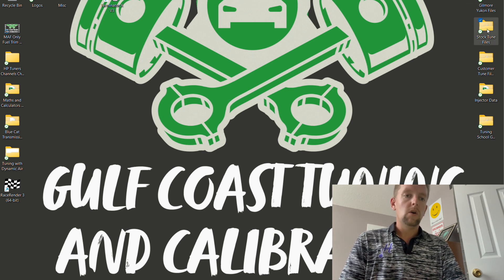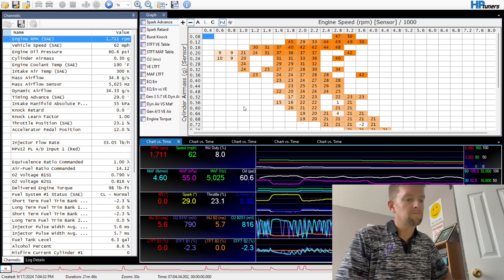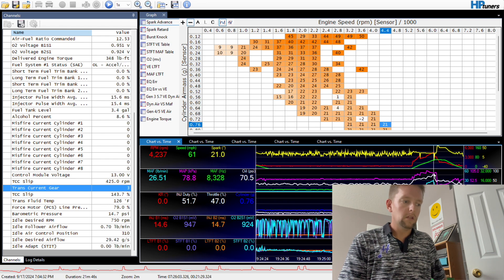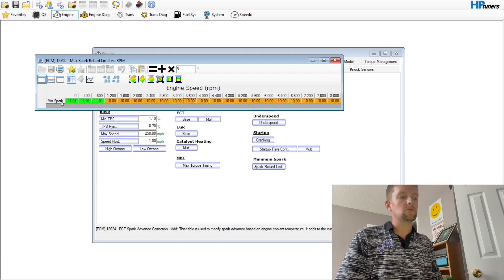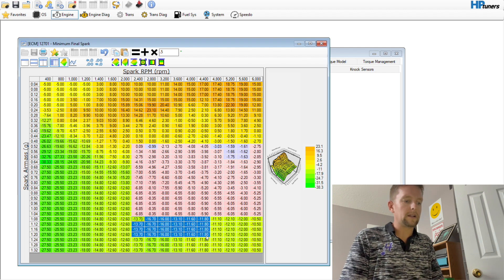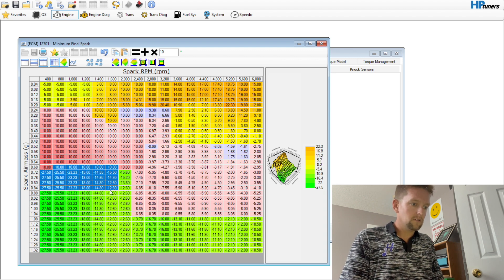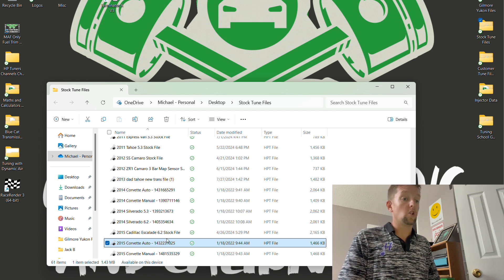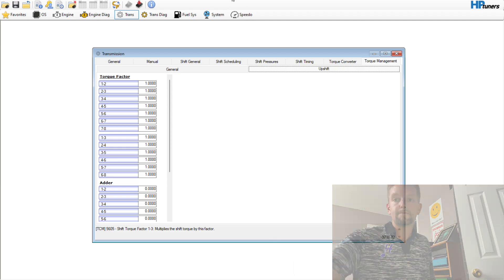Timing Advance for Better Driving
🚗 Want to improve your car's throttle response and driveability? Spark tuning is one of the most effective ways to enhance engine performance, smooth out your ride, and get the most out of your vehicle. In this video, we’ll show you how to fine-tune your spark tables to improve overall drivability and give your car a more responsive, enjoyable driving experience.

🔧 What you’ll learn in this video:

What spark tuning is and how it affects engine performance and drivability
The role of spark advance and its impact on fuel efficiency, throttle response, and power delivery
How to adjust spark timing for a smoother idle and more consistent acceleration
Using tuning software (like HP Tuners) to make spark timing adjustments
How to avoid common spark tuning mistakes that can cause poor fuel economy or rough performance
How spark tuning can help with part-throttle response and cruise control smoothness
Real-world performance improvements you can expect after tuning spark tables
⚡ Whether you’re looking for better throttle response, smoother cruising, or overall improved drivability, spark tuning is an essential part of optimizing your engine for a better driving experience.

In this video, I'm going to do a quick overview of one of the most important tables in **hp tuners**, especially with these Gen 3, 4, and 5 **gm tuning** trucks and cars. This has to do with the minimum spark table, particularly as it pertains to a Gen 3 vehicle with a 4L60 or a 4L80 **transmission tuning** that are really, really sensitive to the **ecu**. Learn why this table is crucial, especially for vehicles with transmissions sensitive to torque management..
Feel free to buy me a beer here!

Pick up your Gulf Coast Tuning and Calibration Merch at the website below!!